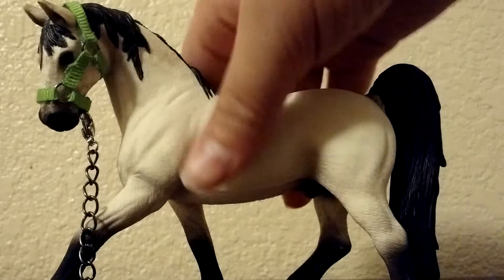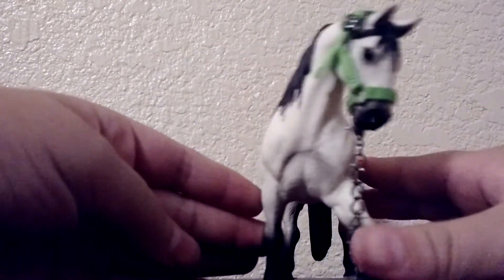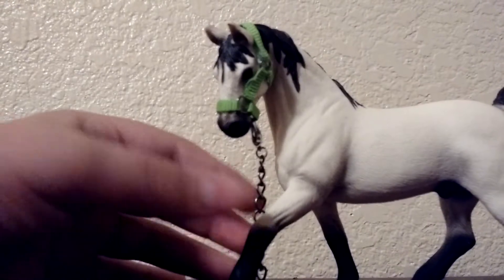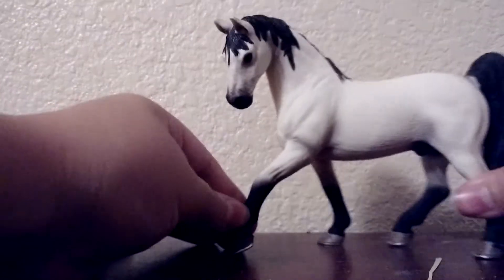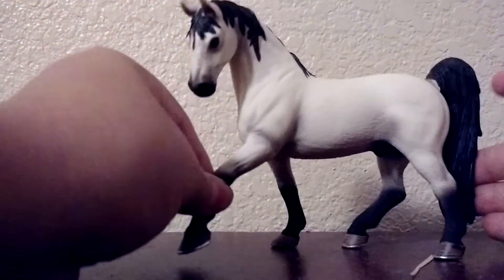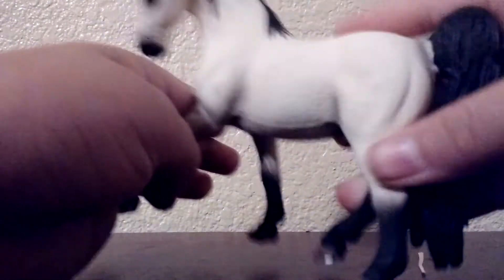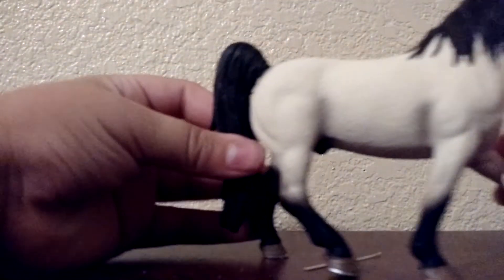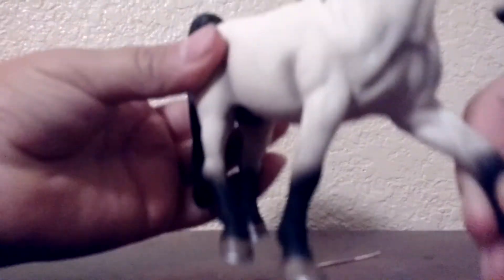Schleich Review:Tennessee Walker (readdescription)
Now that I'm thinking about new models won't it be cool if Schleich came out with crossbred horses like an Arabian with a quarter horse! I don't know what do you guys think? comment.